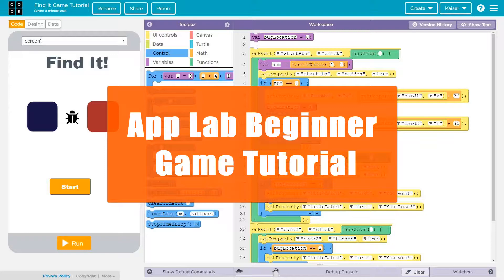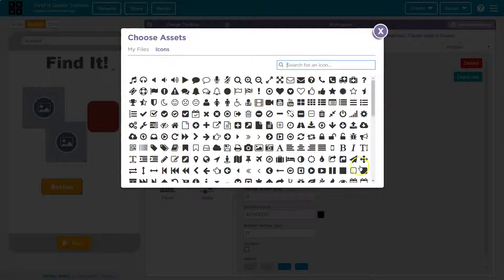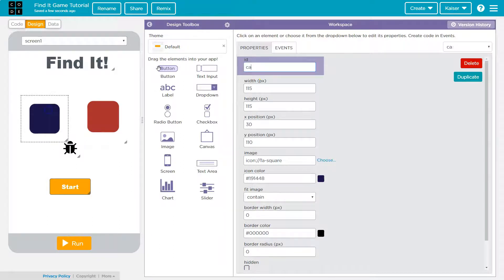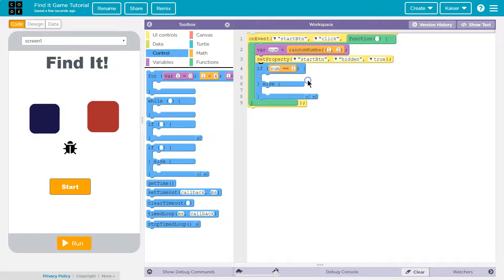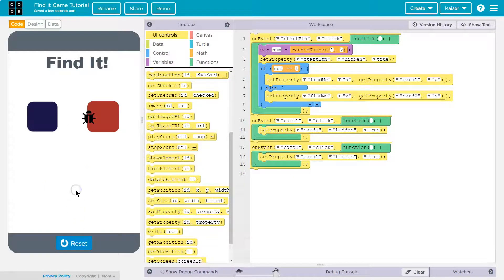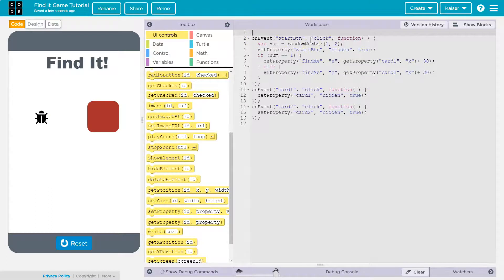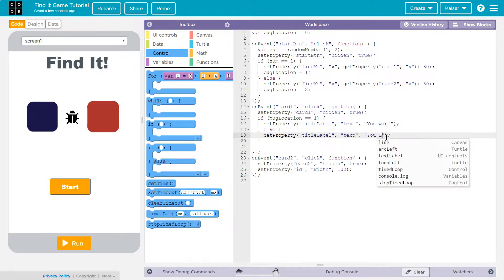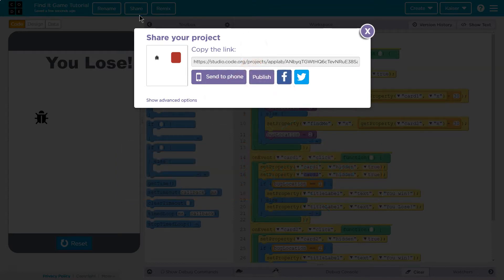App Lab Beginner Tutorial - Easily Build Your First App on Code.org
Learn how to create a simple hiding/finding app. This tutorial walks you through the steps of getting the application setup. Then, you can leave it as is or build your dream app, up to you.